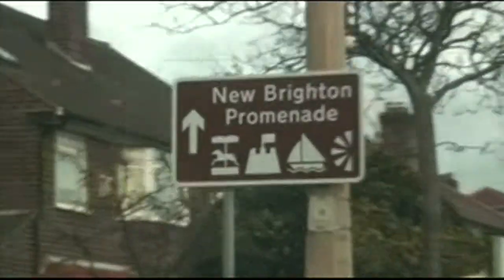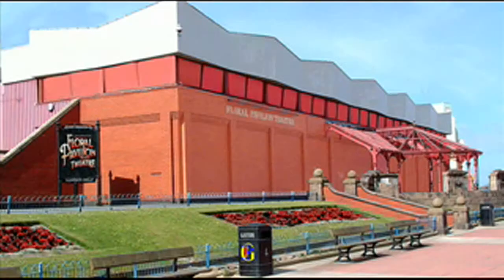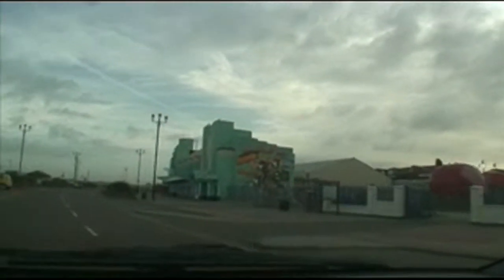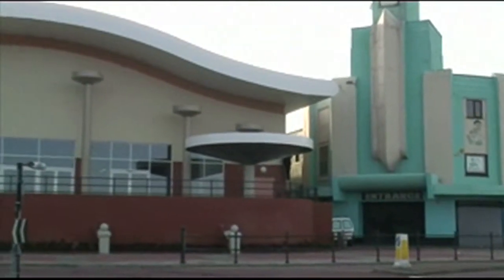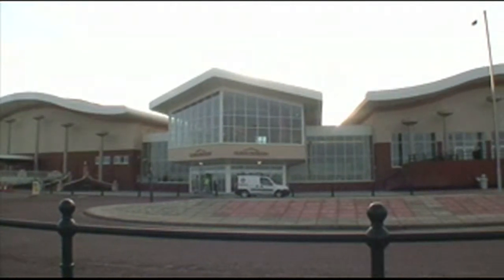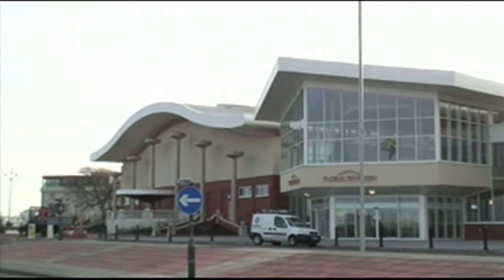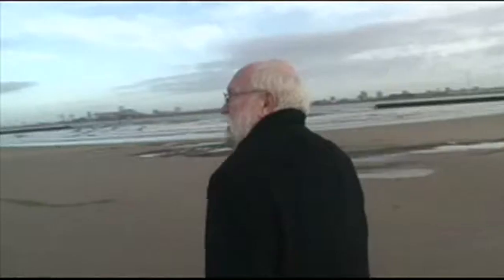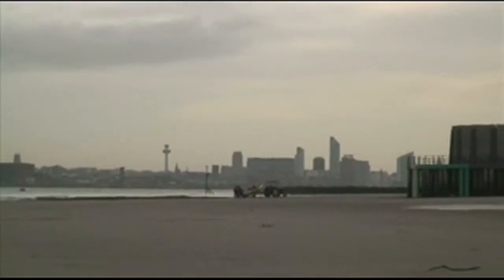Ken Martin's Floral Pavilion - Archive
A film made by Sam Meech in 2009 featuring Ken Martin who was the architect behind the Floral Pavilion in New Brighton.